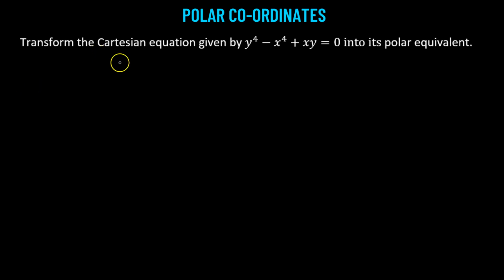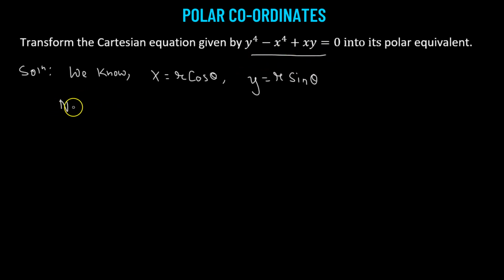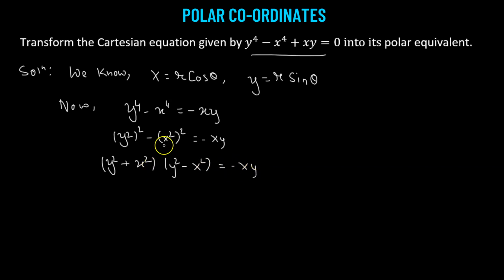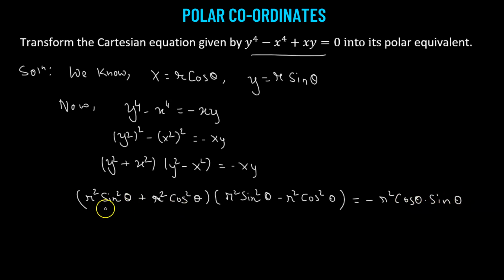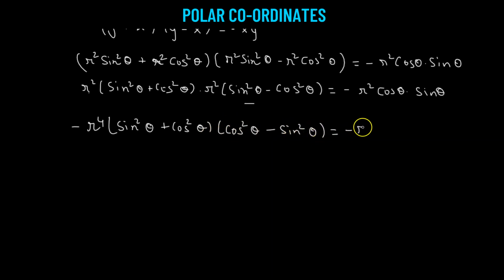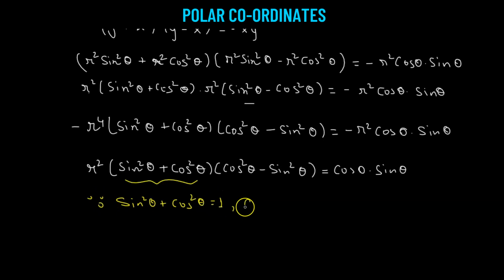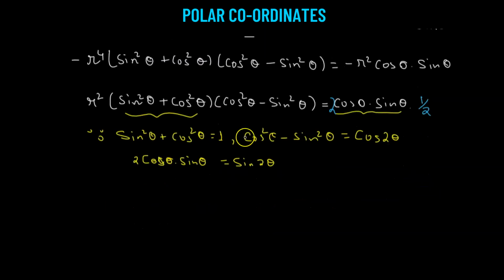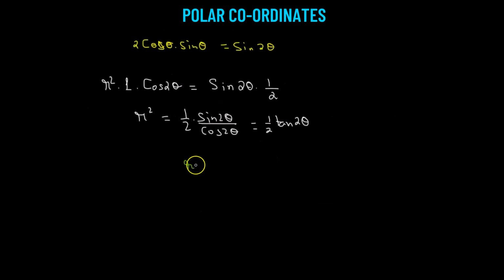20 | Points and their Co-ordinates | Polar Co-ordinates - Worked Out Problem